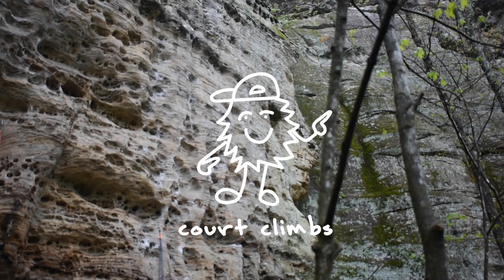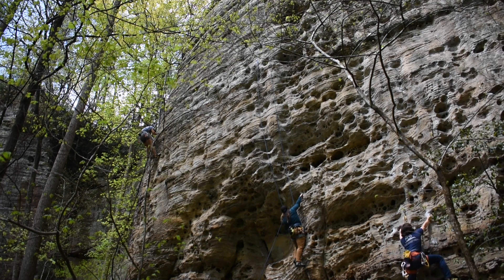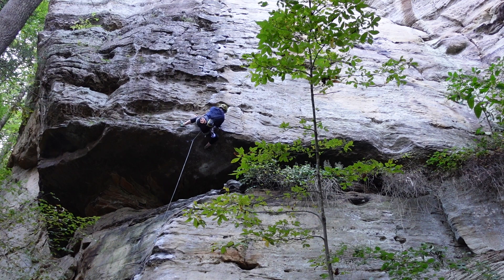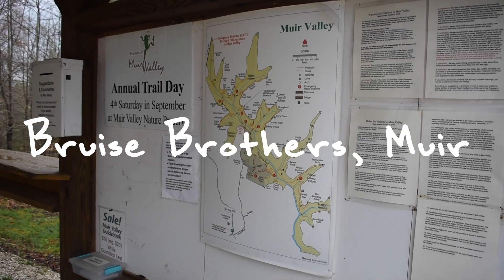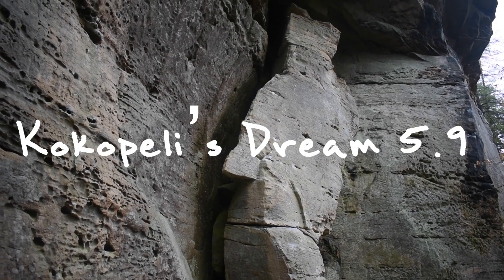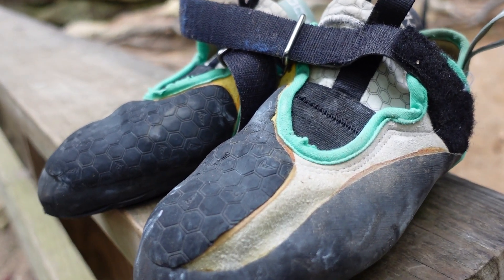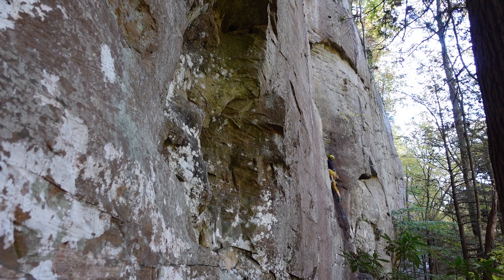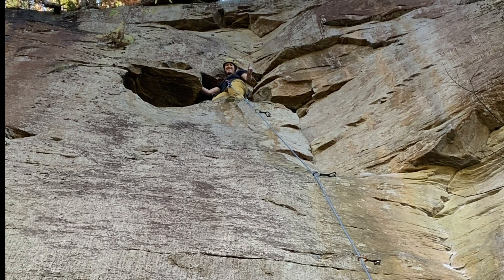My Favorite Red River Gorge Routes - Beginner Sport Climbing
Hello everyone and welcome back to court climbs! Today's video is all about my favorite 5.8-5.10 climbing routes in the Red River Gorge. I have been to the Red River Gorge probably around 15-20 times in the past 2 years and have explored a fair few crags (obviously not all of them, but a lot!) Would love to hear your favorite routes in the comments, and maybe next year I'll make another video with any revisions that didn't make it on the list this year!

Honorable mention to A Brief History of Climbing 5.10b in the Gallery, a route I climbed shortly after making this video and def would have added to this list if I hadn't already exported the video!

Like court climbs? Got a video idea?

TIMESTAMPS
00:00 Red River Gorge Climbing
00:26 Chocolate Factory Route #1 & #2
00:44 Chocolate Factory Route #3
01:00 Phantasia Route #1
01:20 Phantasia Route #2
01:40 Muir Valley Bruise Brothers
01:58 Muir Valley Sunnyside
02:22 Muir Valley Great Arch
03:11 Muir Valley Coyote Cliffs
03:38 Global Village